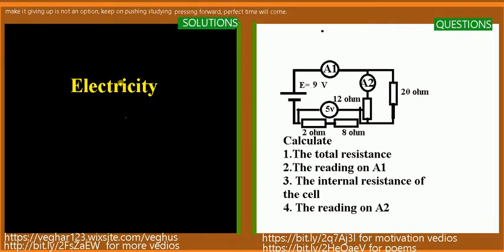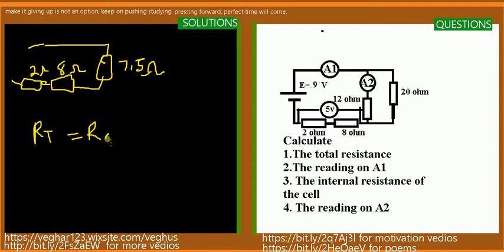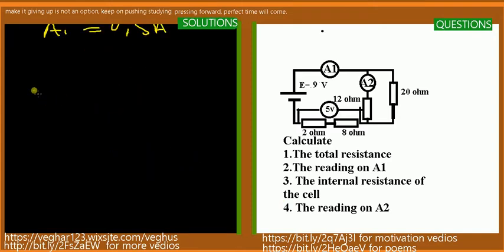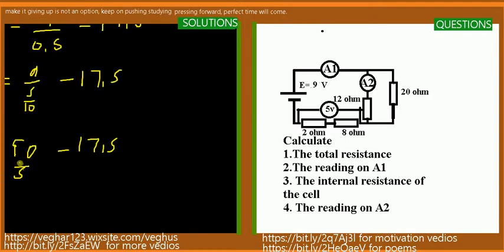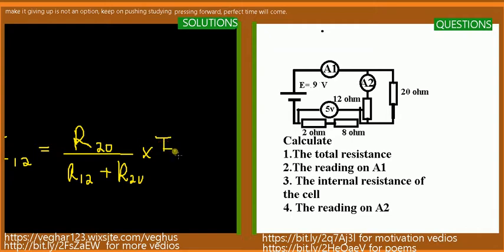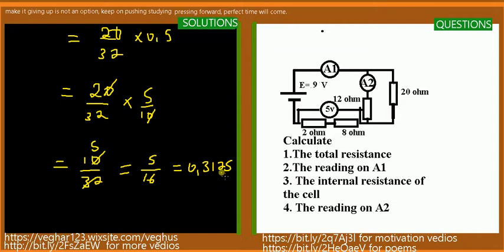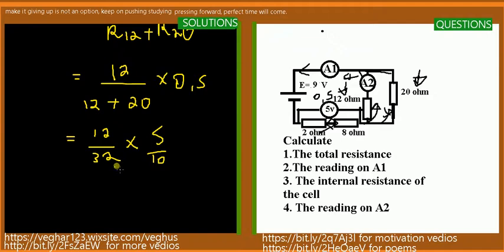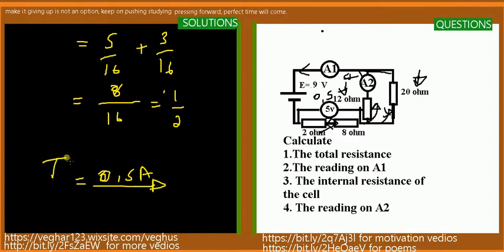How to apply ohm's law N2 industrial Electronics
How to apply ohm's law

N2 Engineering science